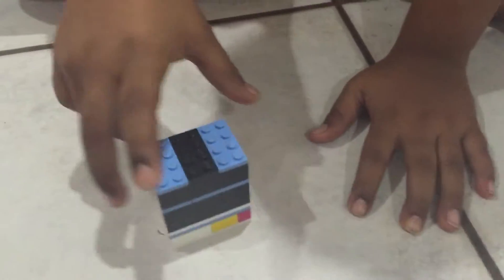Lego puzzle box